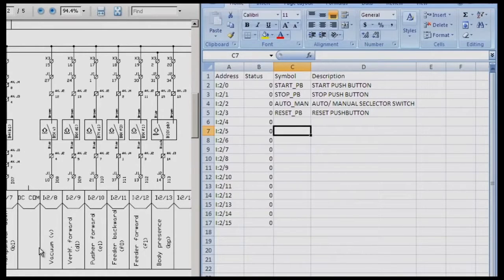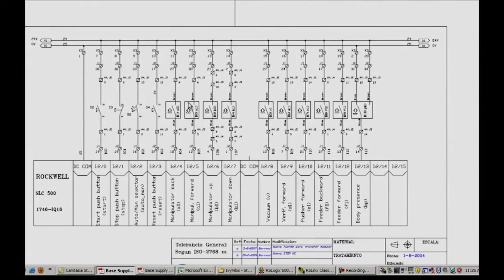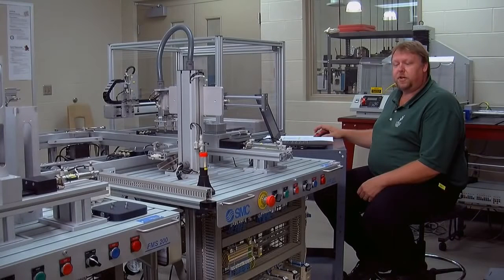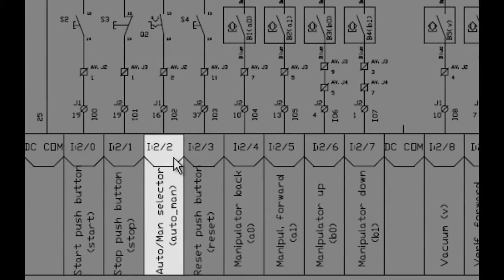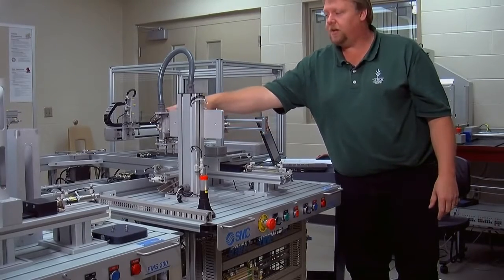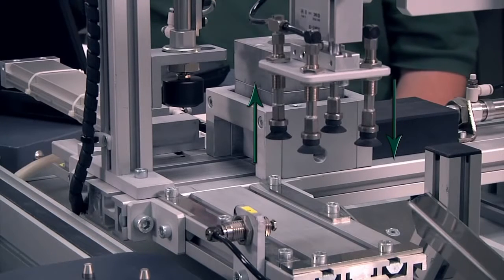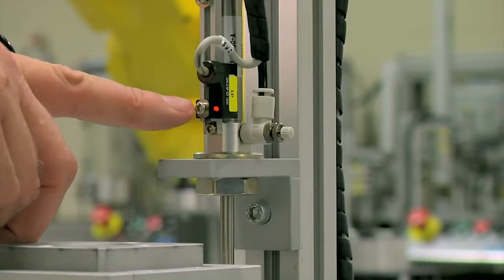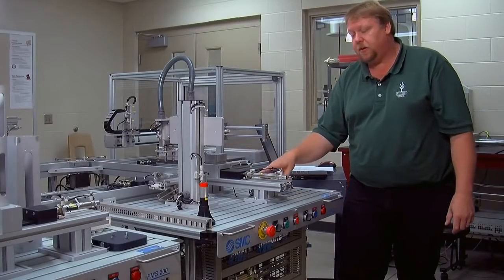PLC Programming Schematics Inputs